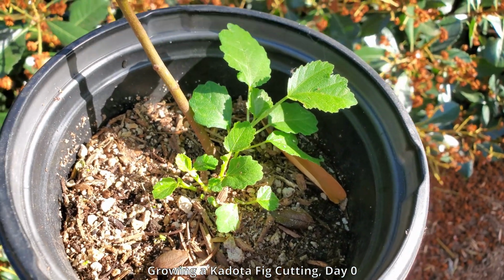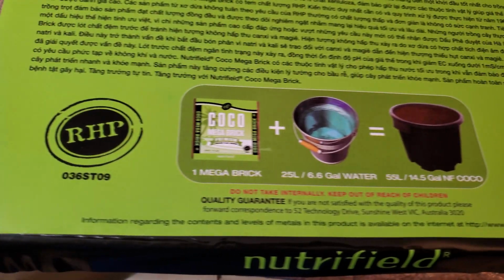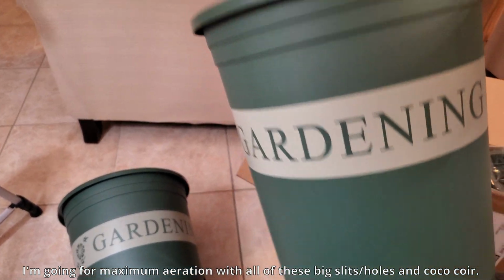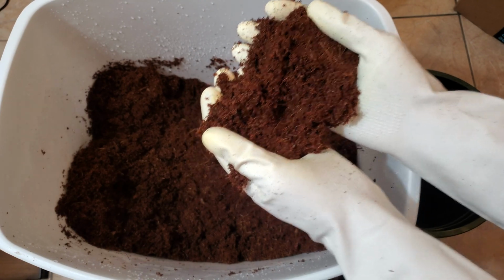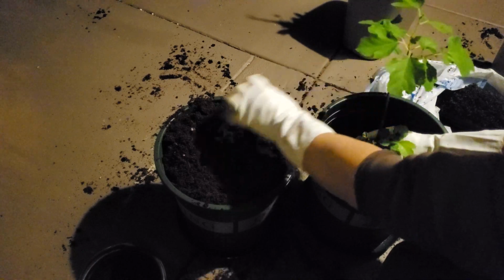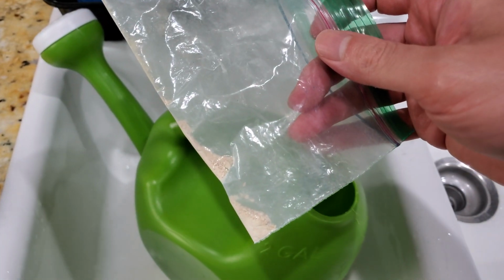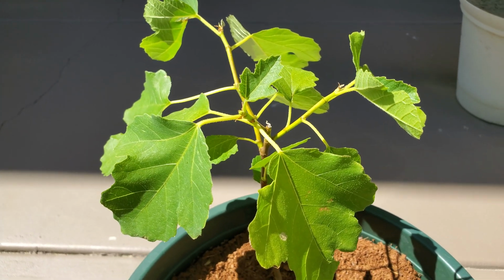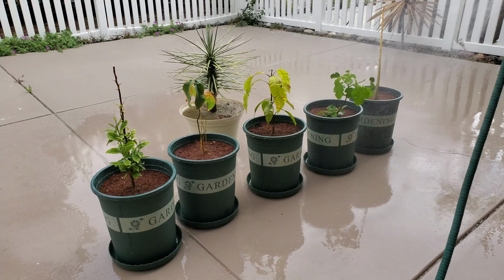Growing a Kadota Fig Cutting, Days 0-22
The Kadota fig is a cultivar that has been around for at least 2,000 years. The famous Roman naturalist Pliny the Elder mentioned this cultivar among the 30 or so he had learned of. Figs are native to the Mediterranean region and Western Asia. Sumerian stone tablets dating back to 4,500 years ago record culinary use of figs, and remains of fig trees were found during excavations of Neolithic sites from 7,000 years ago. Some historians consider it the first of the domesticated crops.

I transplanted my cutting from the nursery into heat-sterilized coco coir in 5-gallon/18.9 Liter pots after just three days, then applied dissolved Miracle Gro All Purpose Plant Food mixed with crushed multivitamin powder for fertilization and Bayer Advanced Insect, Disease, and Mite Control to nip any potential infestations or fungal infections in the bud. The manufacturer-suggested frequency of application for both of those products is once every two weeks.

Keep your arms clean from spider webs, sticky sap, dirt, and grime. These farming sleeves also protect your arms from bugs, scratches, and cut down on your suntan lotion consumption. Medium and below is for skinny arms. Order large and above for thick and muscular arms.